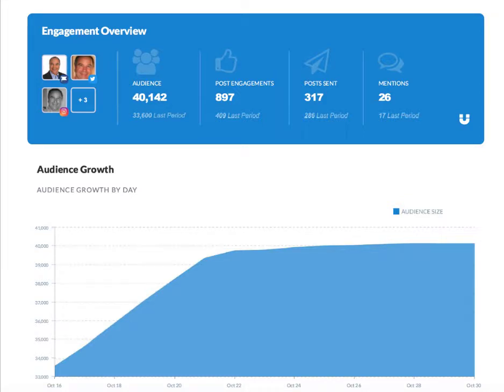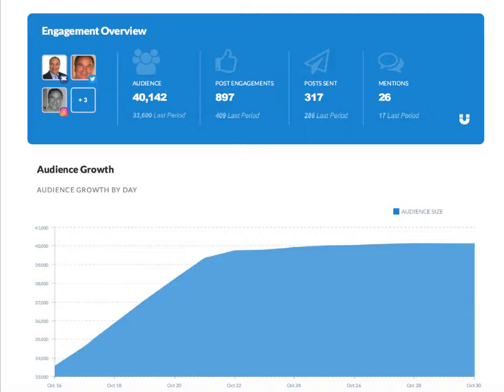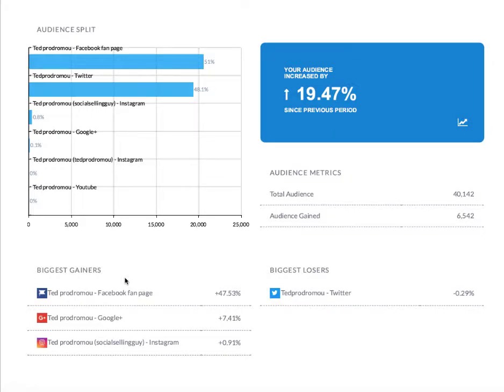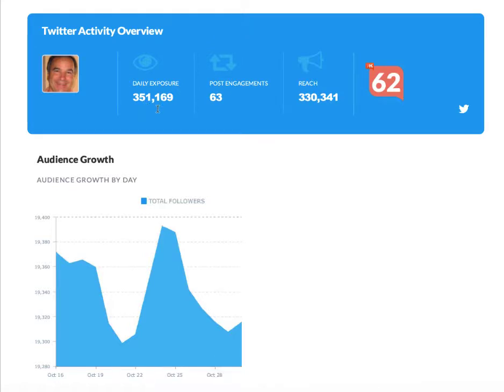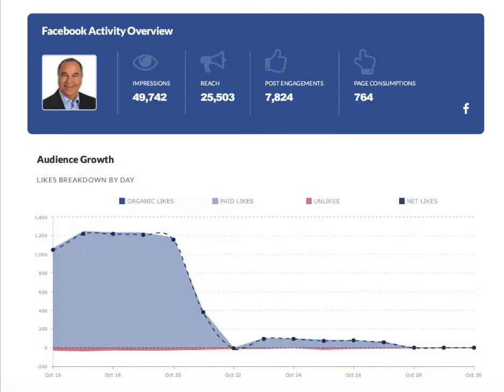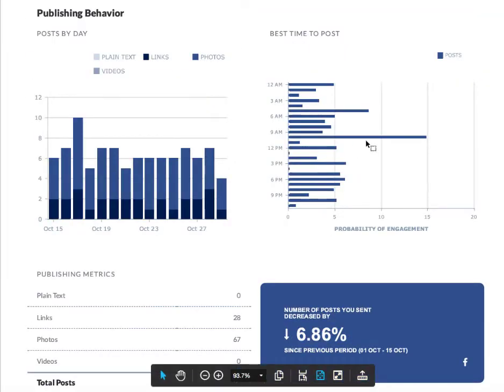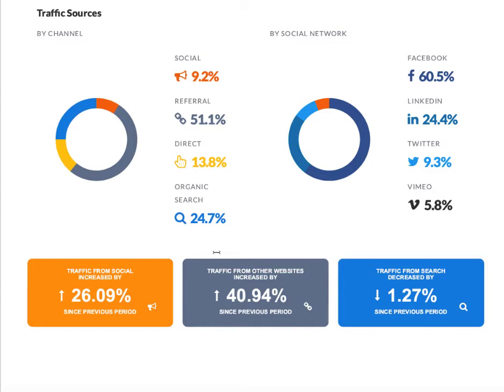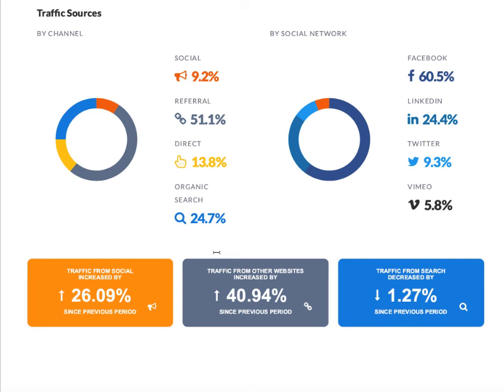Measuring Your Social Media Engagement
Social media engagement can be incredible when you properly measure your efforts. I'm generating a lot of buzz but haven't capitalized on my efforts because I've been ignoring my reports.

Here's how I measure my social media engagement to see which social media platforms generate the most buzz, what time of day I should post and who I should be engaging with.